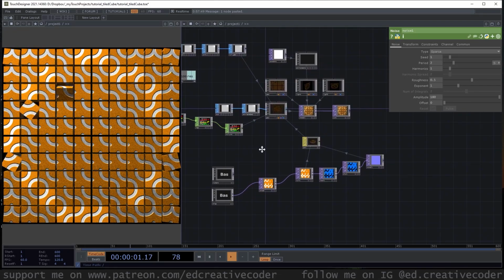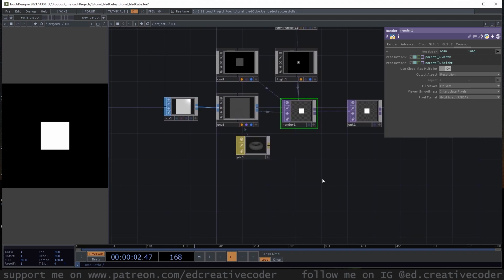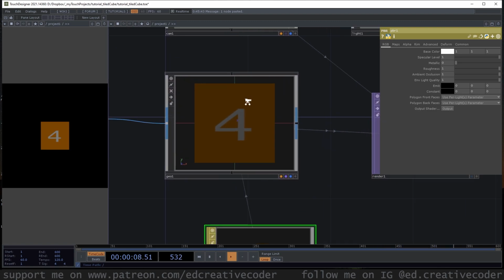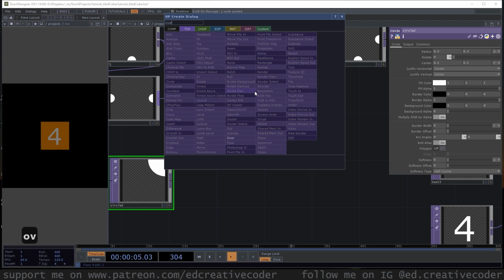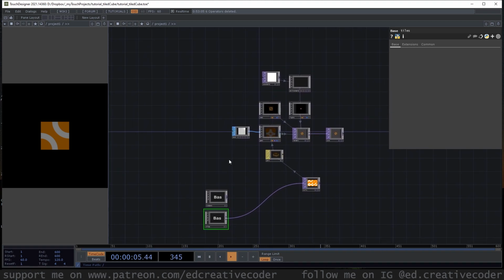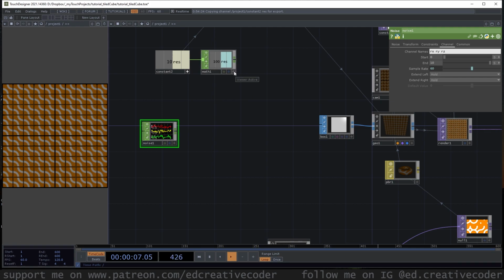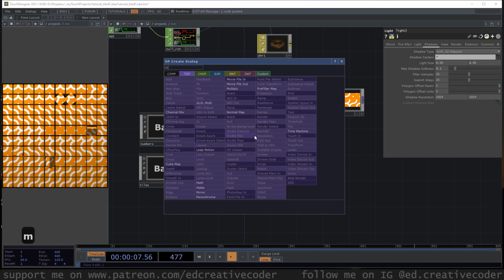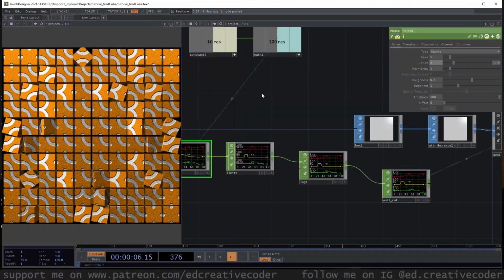Tiled Cubes — TouchDesigner tutorial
If you want 1-on-1 online tutoring

0:00 Initial Settings
2:34 Set Textures
6:36 Make Tiles
11:10 Make Instances
14:42 Fix Lighting